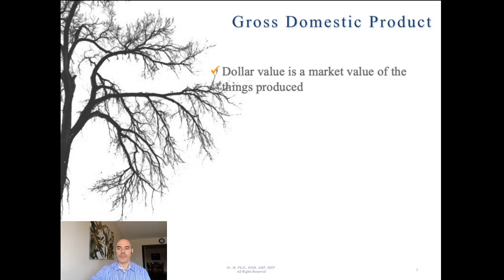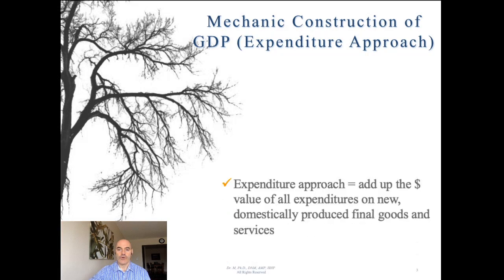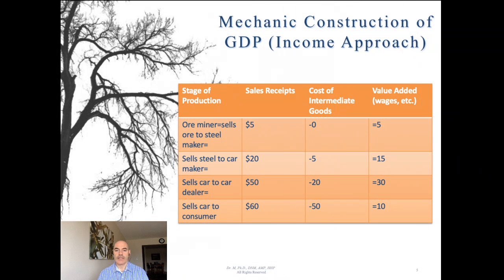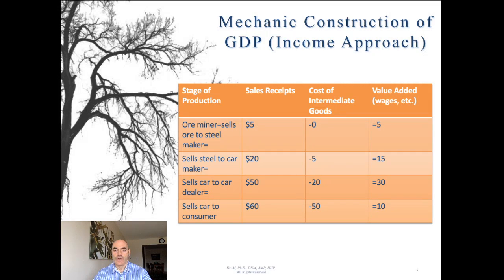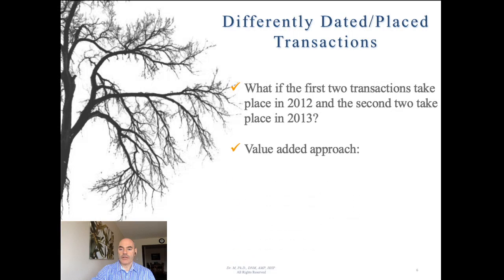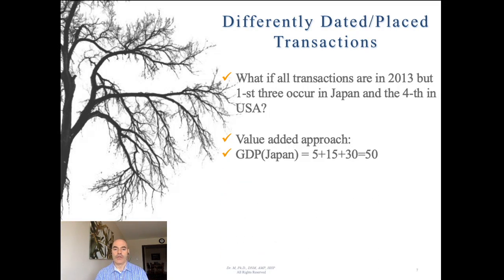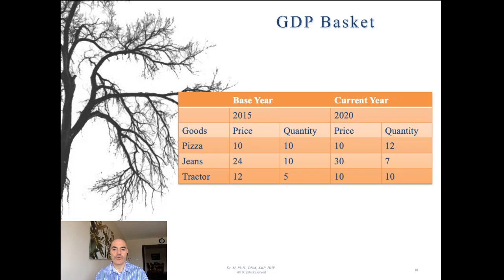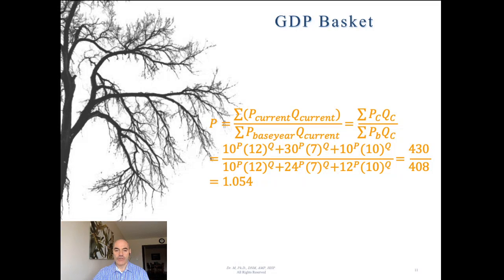Prin Econ Lec 9